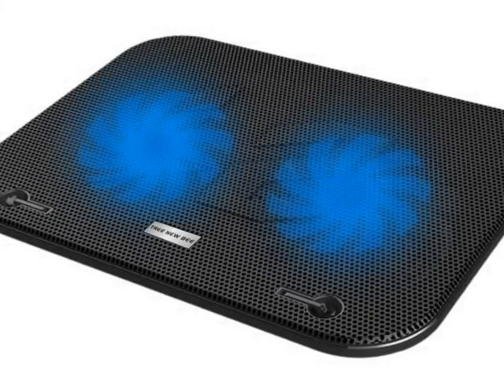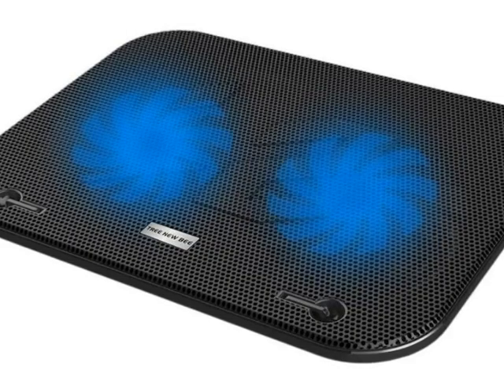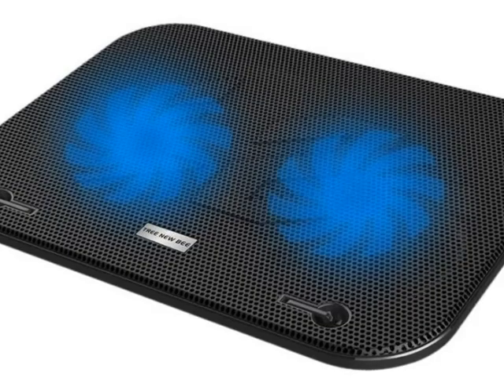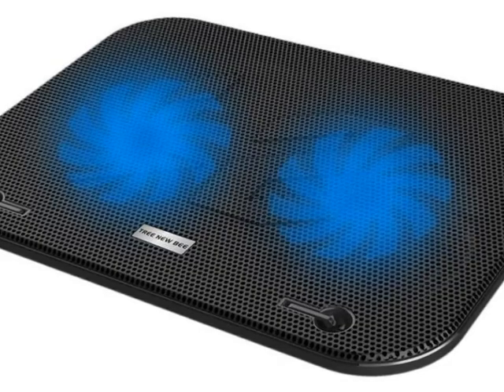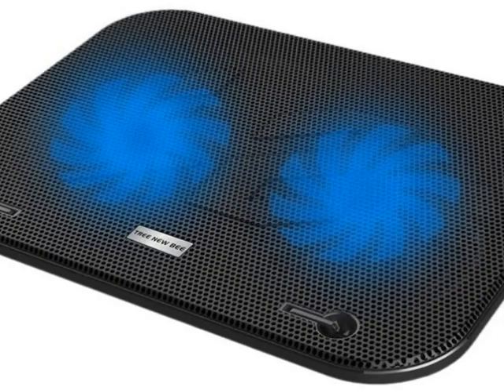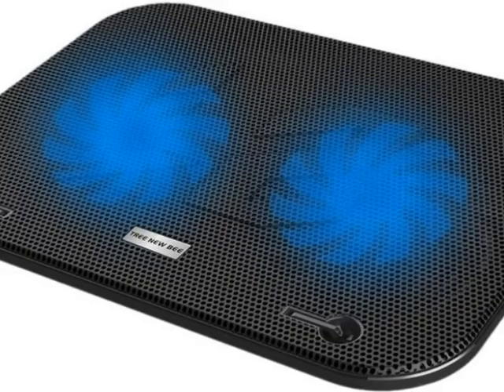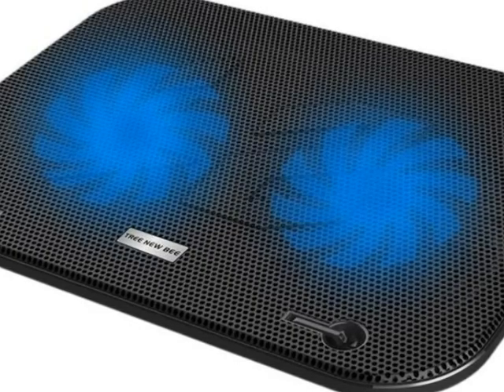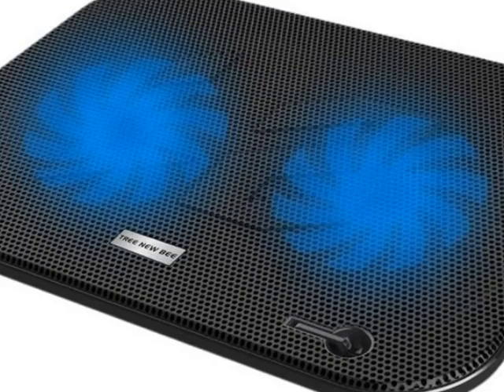TREE NEW BEE LAPTOP COOLING PAD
I love this super slim laptop cooling pad. It fits my laptop perfectly which makes this product even more useful. Using it is very easy just connect it to the laptops USB hub and you are good to go. The product has a good built quality.

The exterior has a nice black finish with blue fans that light up when powered on. The surface allows for better heat dissipation from the laptop base and the design overall allows for the fans to give a really good airflow. It is of a nice size and the fans are super quite.

You will hardly even notice it when its running. I use my laptop on my bed which is terrible for ventilation and this laptop solves my biggest problem. It helps keep my laptop cool and saves it from overheating. This helps increase the life span of my laptops internal components.

The pad has 2 sticks that pull out of the front edge to safe guard your laptop from sliding. I am definitely happy with the fan. It has a super-slim design, suitable for 14-15.6 inch laptop, Apple Mac BookPro, Ultrabook, Notebook or Netbook. Large punching empty net surface, Powerful Motor Turbo Double Fans, strong heat emitted ability.

Anti-slip surface design, hold laptop firmly. Inclusive USB line, convenient and practical groove on the back, avoiding the wire winding leads to wear. Portable design, ideal for home and office use, durable. Overall great design and functions.

As a blogger I am often provided Press Sample kits by companies, just as in this case in exchange for an honest review. All opinions are my own.